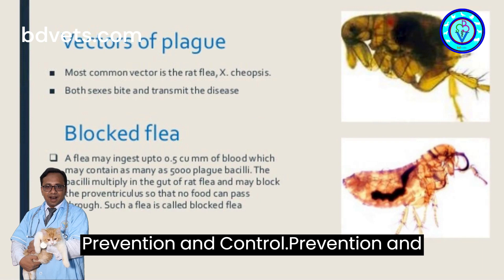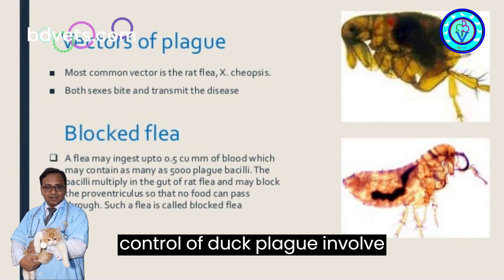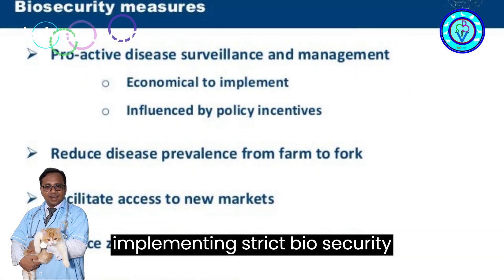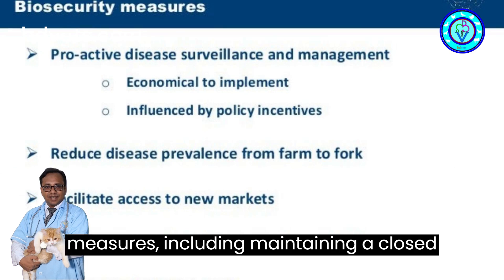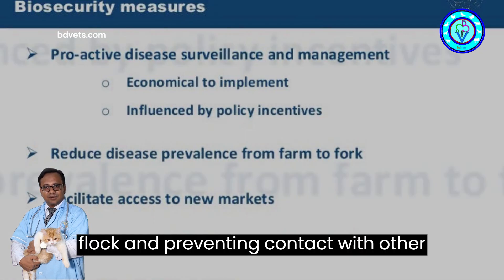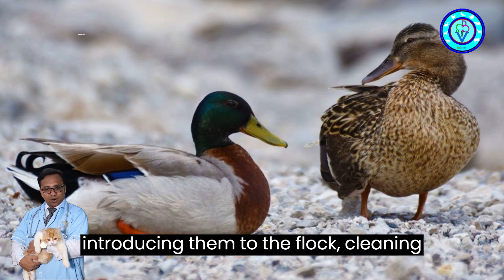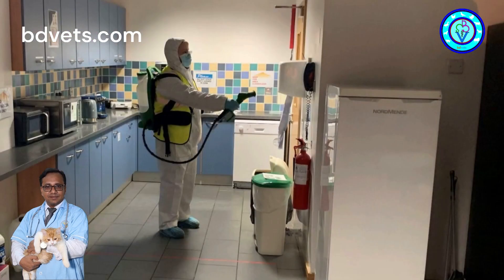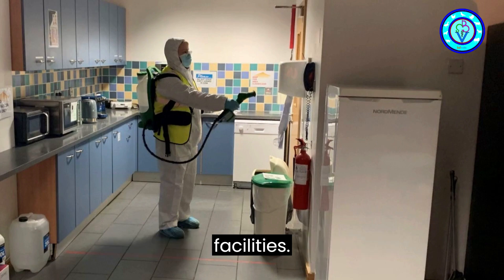🦆🦠🚫 How to Protect Your Flock from Duck Plague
In this video, we'll cover everything you need to know about duck plague, a highly contagious and often fatal viral disease affecting ducks, geese, and swans. 👀 We'll discuss the signs and symptoms, diagnosis, treatment, and prevention of duck plague, including the importance of biosecurity measures. 🛡️ Learn how to protect your flock from this devastating disease and keep them healthy and happy!